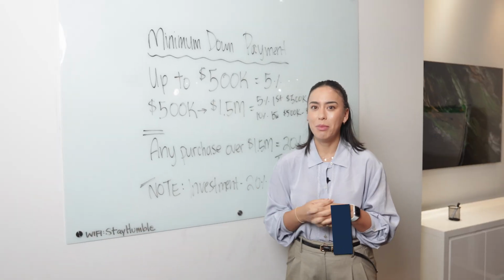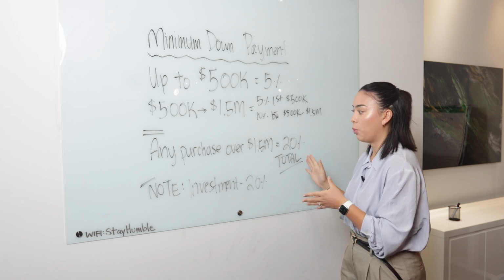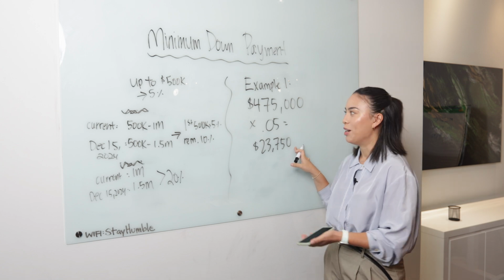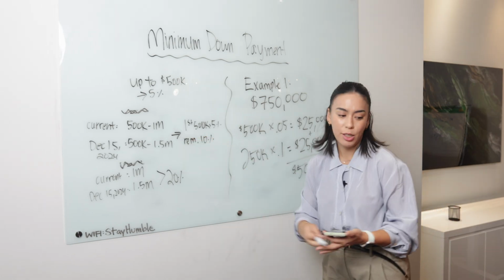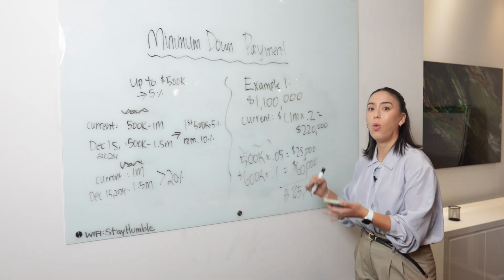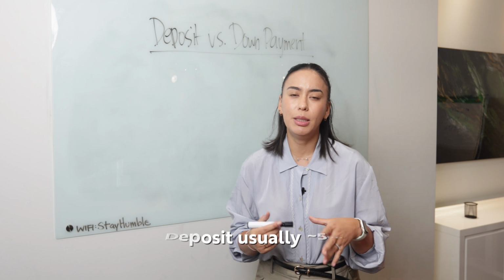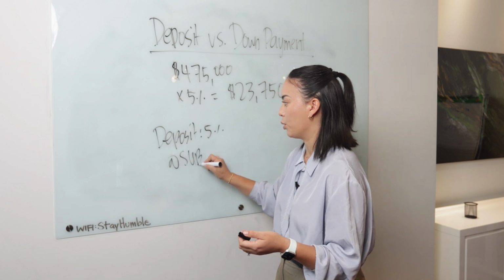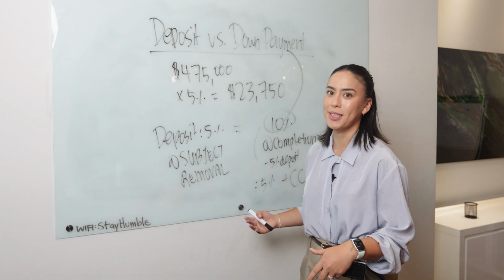Minimum Down Payment Requirements in BC - 2024 Update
With new changes implemented in 2024 (coming into effect December 15, 2024) to the minimum down payment rules in Canada, we thought it would be helpful to create a new video explaining these changes and going over what a down payment is.

In this video, Mariko goes over what a down payment is, when it's due, what the new minimum down payment rules are, the difference between a down payment versus deposit, and some examples to break this all down! If you are looking to buy a home, then this will be a helpful breakdown of these costs.

In this video, we discuss:
0:00 • Introduction
1:45 • What is a Down Payment?
2:15 • Pro-Tip #:1 One of the first steps in buying a home should be talking to a mortgage broker to determine how much you can qualify for in order to find out how much $$$ you need to put down (i.e. a down payment)
3:00 • Pro-Tip #2: Chat with your mortgage broker about the insured mortgage vs uninsured mortgage route
3:45 • Minimum Down Payment Requirements
6:30 • Calculating Minimum Down Payment - Example #1: Purchase Price Up to $500,000
7:45 • Calculating Minimum Down Payment - Example #2: Purchase Price Between $500,000 - $1,500,000
9:15 • Bonus Example: Impact of New Down Payment Rules
11:25 • Calculating Minimum Down Payment - Example #3: Purchase Price Above $1,500,000
12:15 • Difference Between Deposit & Down Payment
13:40 • Deposit vs Down Payment Example #1
15:00 • Deposit vs Down Payment Example #2
15:50 • Recap & Conclusion - Reach out to our team for all your real estate needs in the Greater Vancouver area!